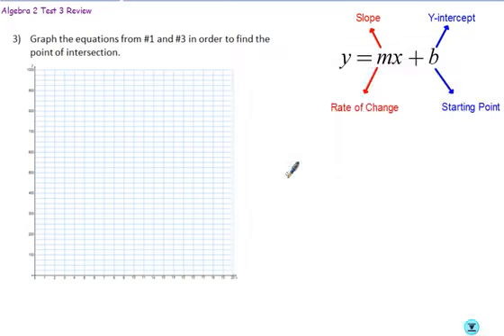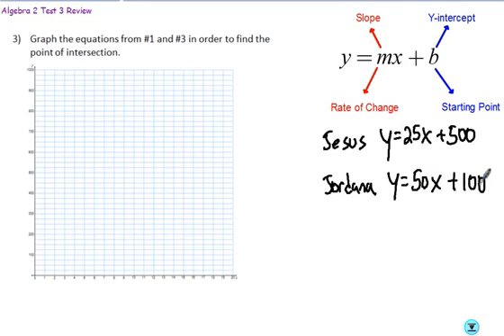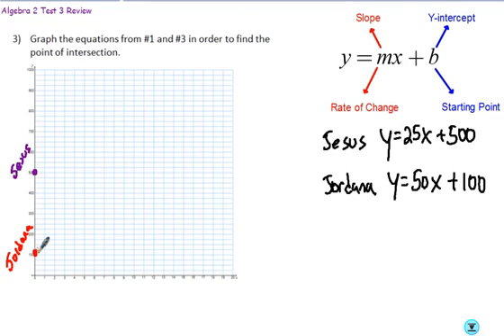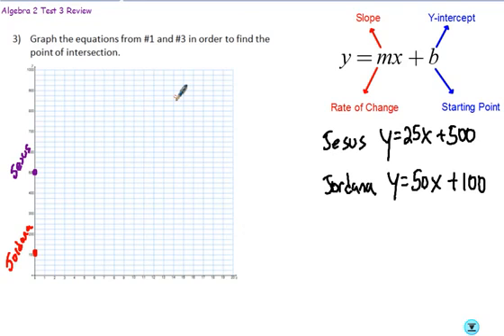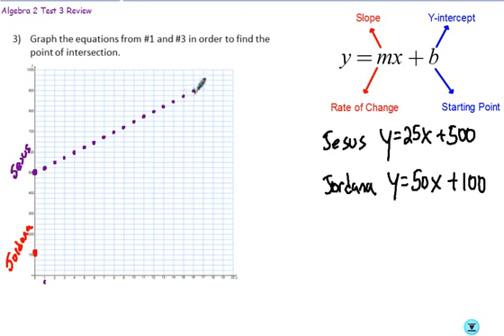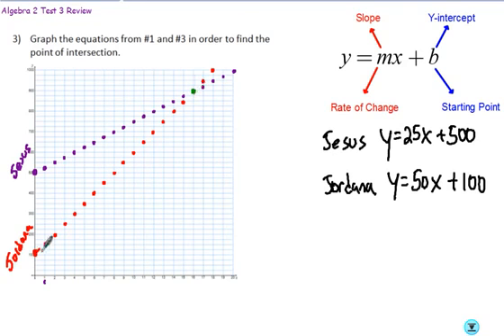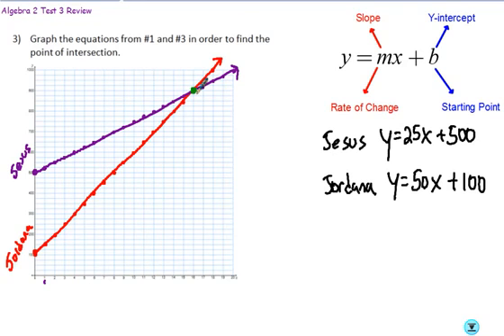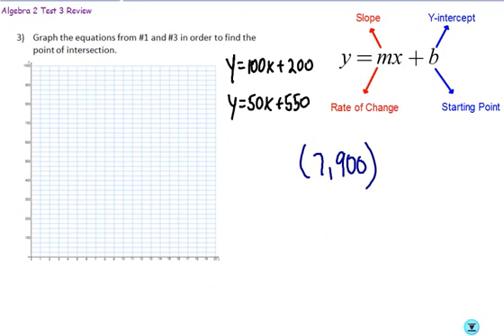Math 3 Test 2 # 3 (Graphing Systems)